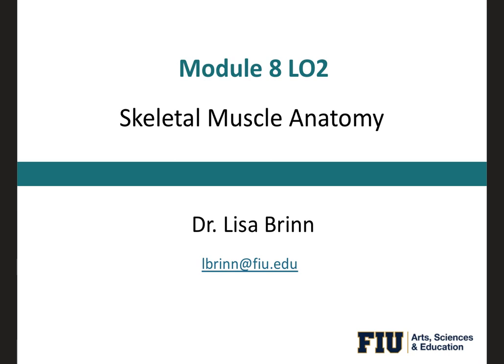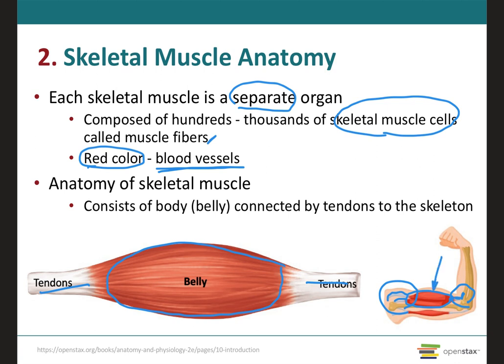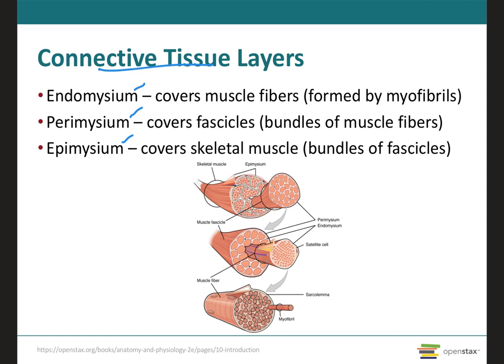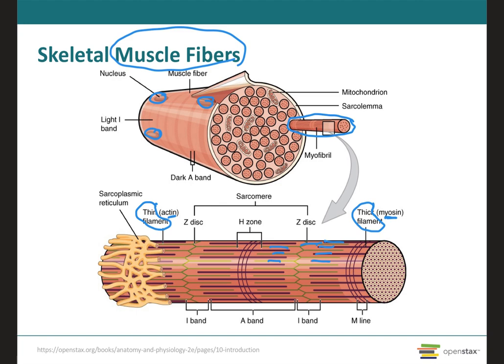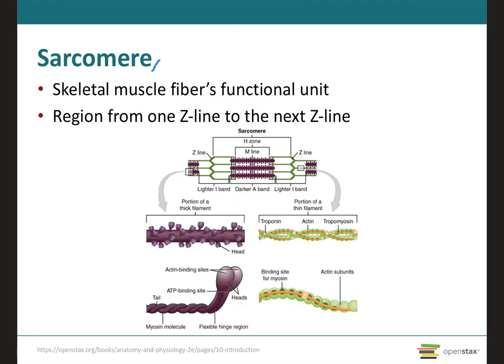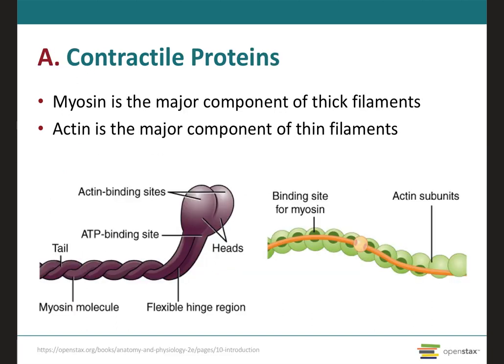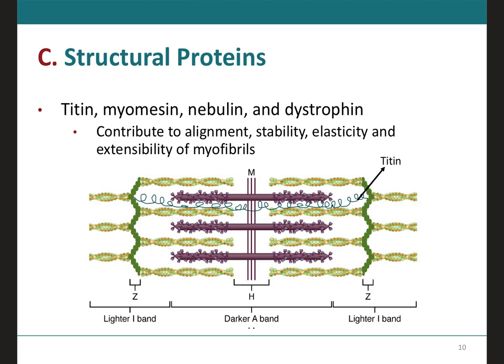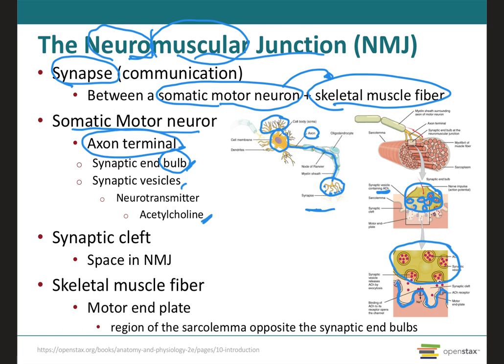A&P I Module 8 LO2 Skeletal Muscle Anatomy